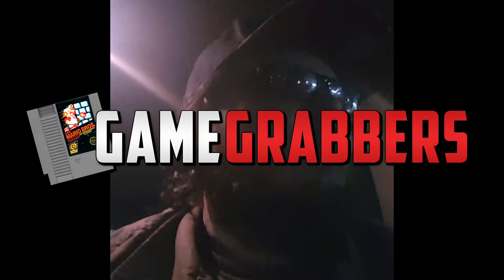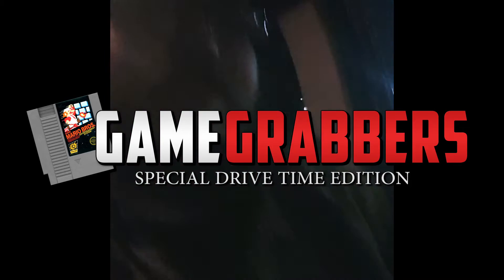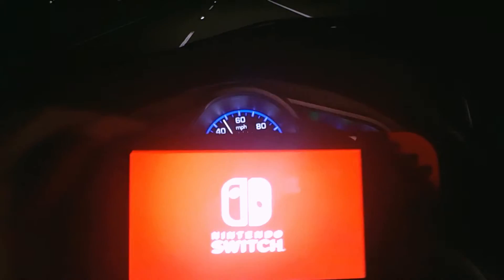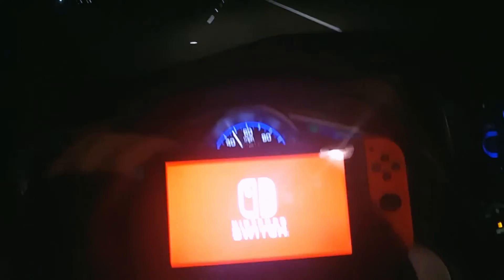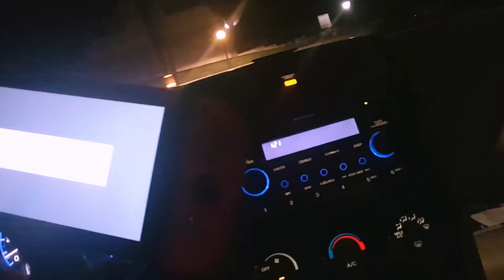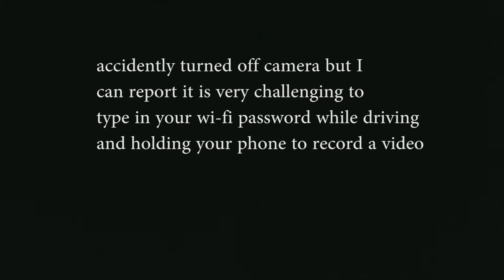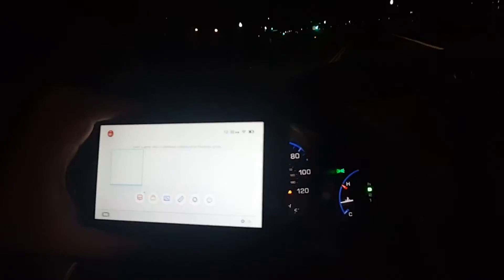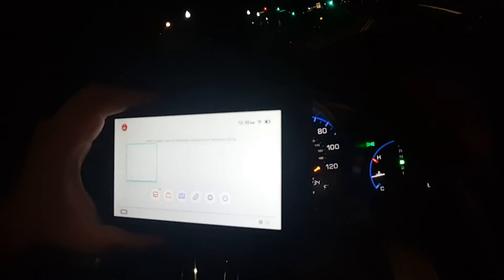Nintendo Switch Drive-Time Unboxing | GAMEGRABBERS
Too excited to wait to get home for unboxing. Let's check it out in the car!